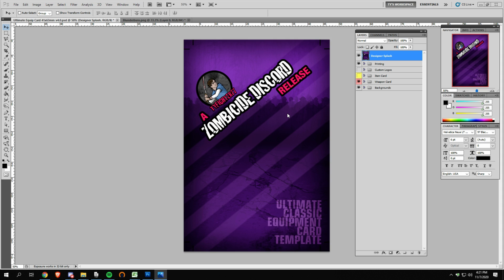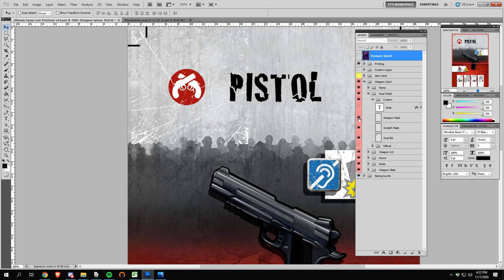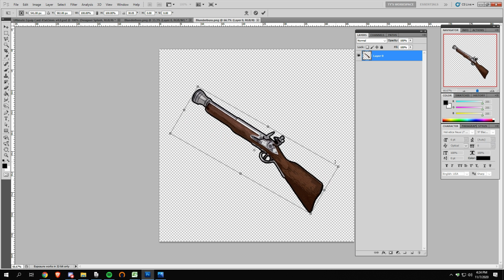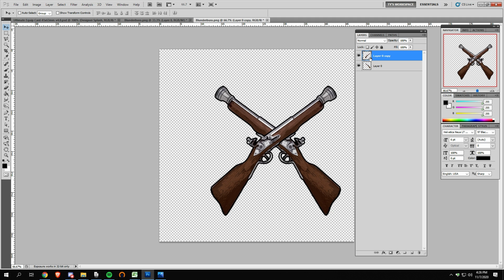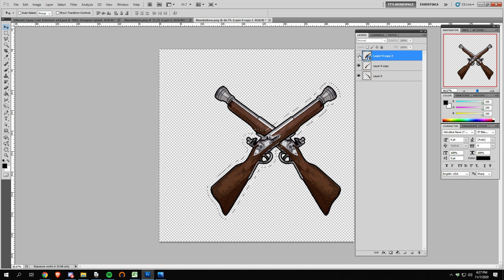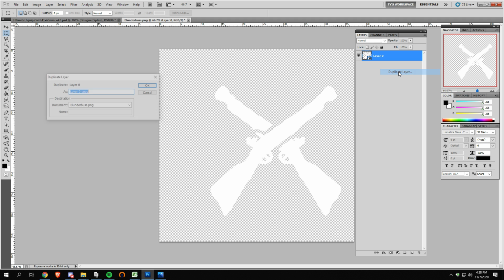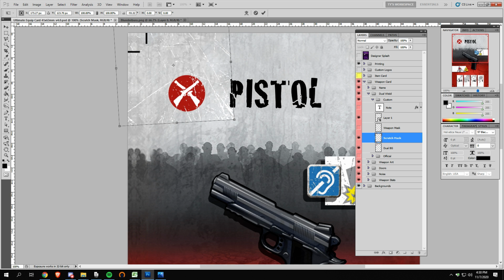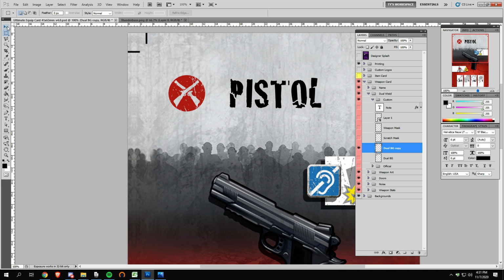Zombicide Classic: Custom Dual Wield Icons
How to create custom Dual Wield icons using the Ultimate Equipment Card template (or from scratch).  Hopefully includes some techniques that will come in handy for other stuff too.